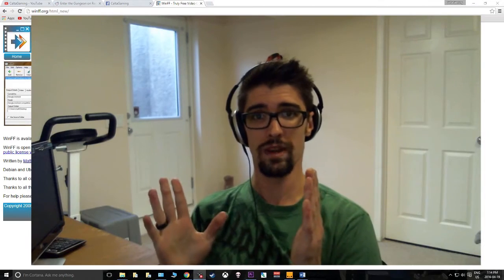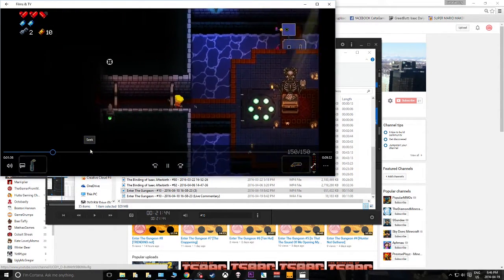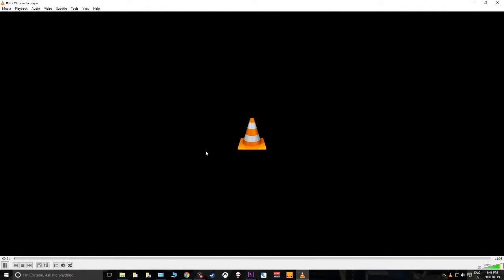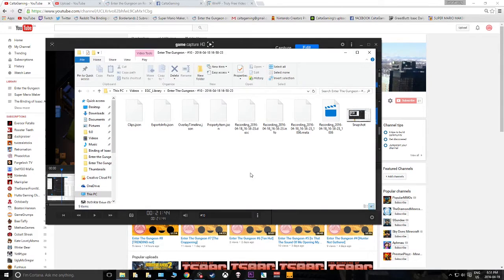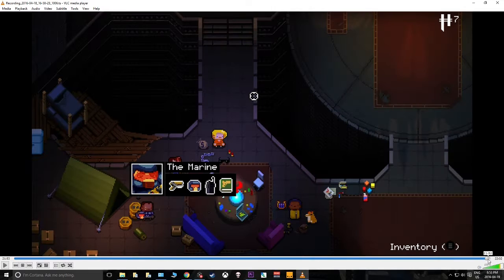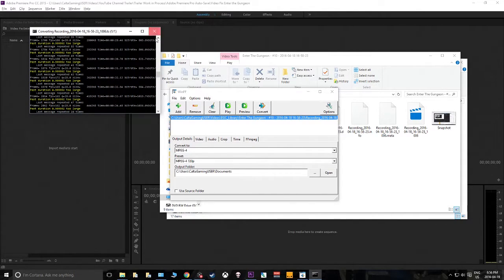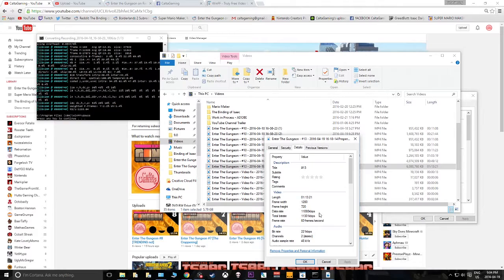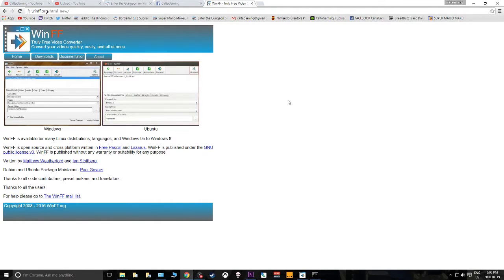How to: Fixing Elgato Video Playback and Exporting Issue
Hello Friendo's! This is a video tutorial eplaining how I fixed an issue within the Elgato Game Capture software.
My initial problem was post-exporting my video, the gameplay video sped up twice as fast, while my game audio and live commentary remained the original speed.
This fix details how to go into the Elgato cache to find the original recording, and how to convert into a usable format.

The application that I used was WinFF and can be downlaoded

Thank you Elgato for allowing me to capture my gameplay footage - although a minor glitch that I have yet to find out the cause, probably the best piece of game capture hardward/software on the market.

And a special thanks to Dodge Roll Games for an amazingly fun game!